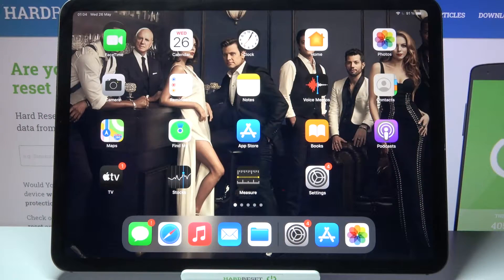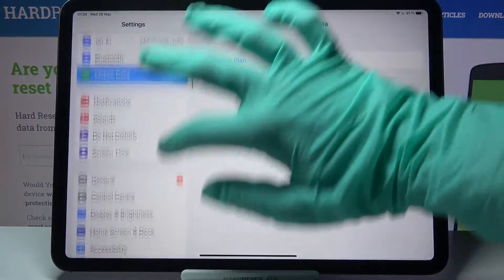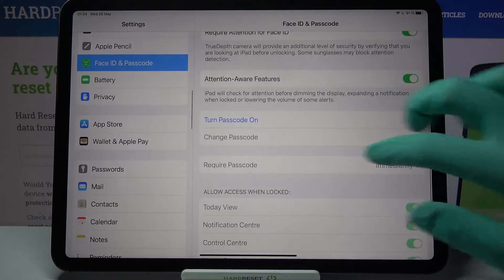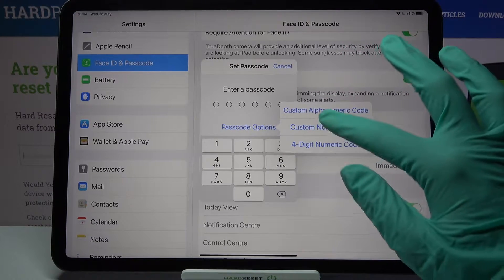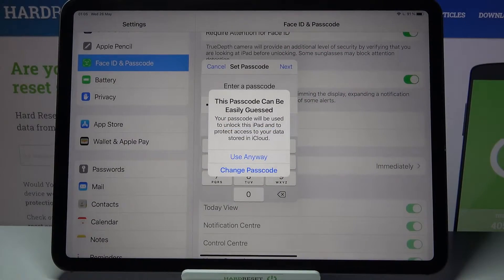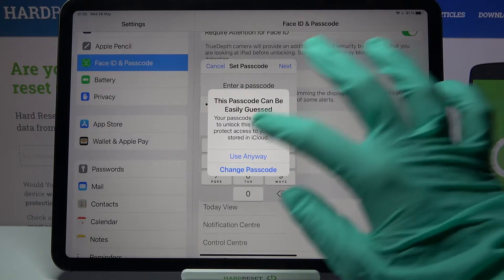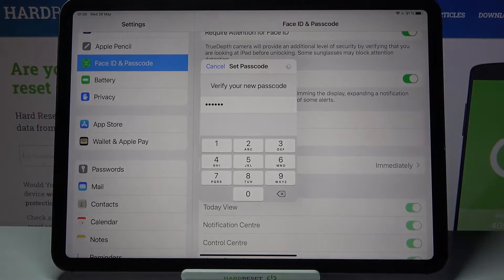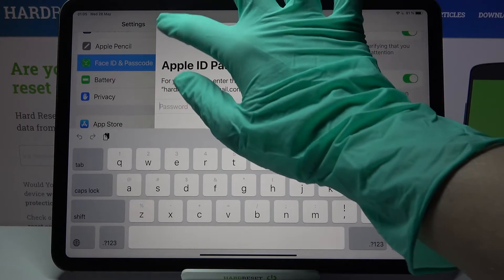How to Set Up Screen Lock on iPad Pro 2021 – Screen Lock Method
If you still haven't set any screen method on your iPad Pro 2021, don't wait any longer. Follow our instructions and find out what the screen lock methods are on this device. Our specialist will show you how to set passcode, set password, add face unlock or how to unlock this device with a fingerprint. Choose the method that you think will be the best and start protect data stored on your iPad Pro 2021.

How to set up screen lock on iPad Pro 2021? How to use password protection on iPad Pro 2021? How to use passcode on APPLE iPad Pro 2021? How to activate password on APPLE iPad Pro 2021? How to protect your iPad Pro 2021?